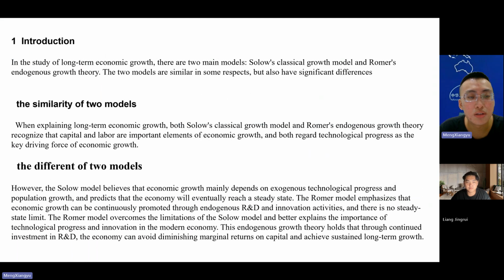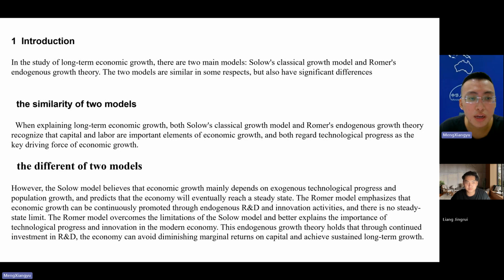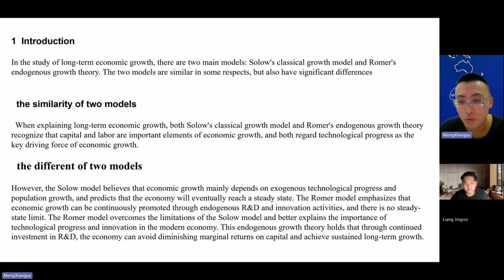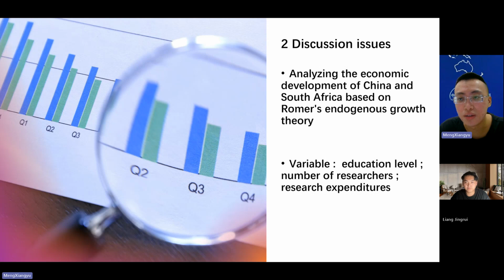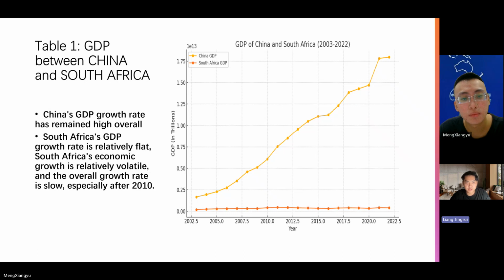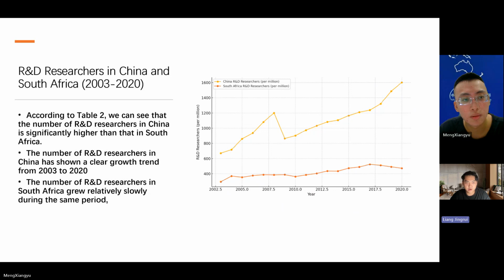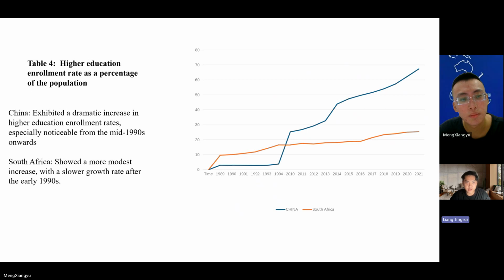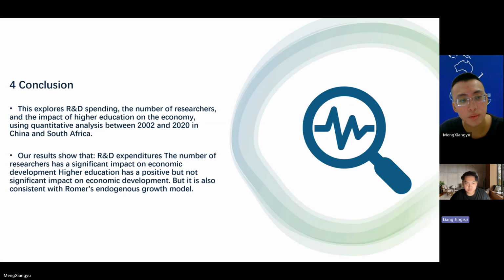2024 GROUP PRESENTATION